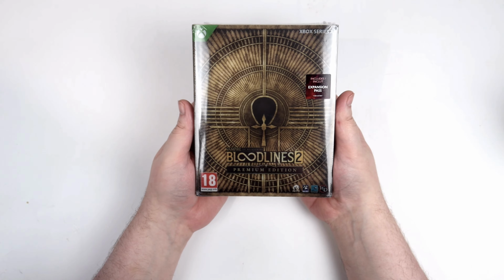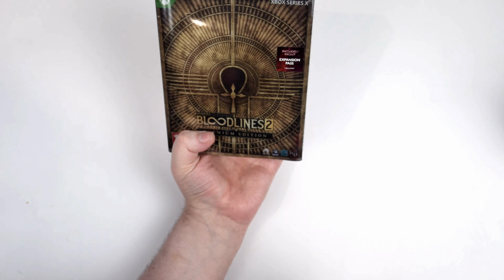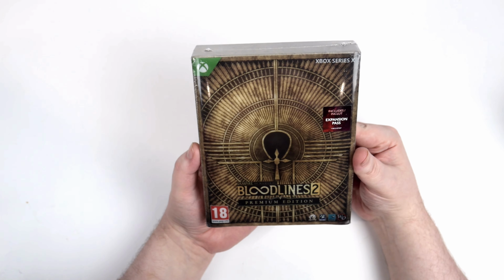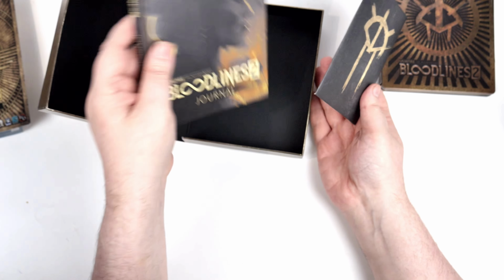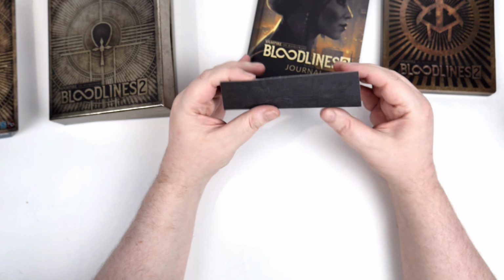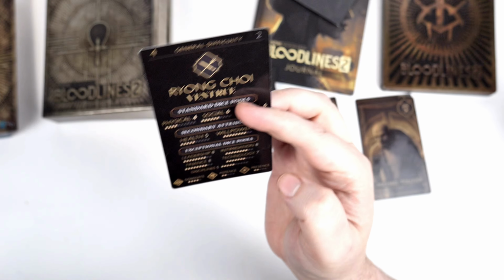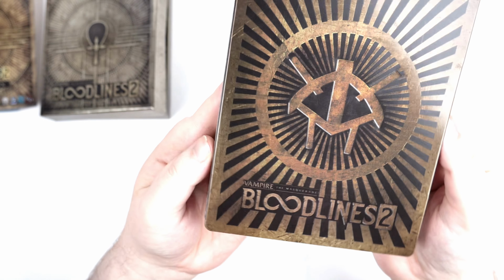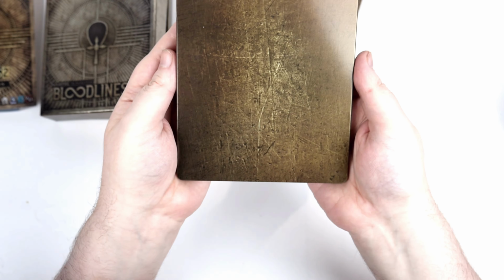Vampire: The Masquerade Bloodlines 2 Premium Edition UNBOXING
Unboxing the Premium Edition of Vampire: The Masquerade Bloodlines 2.

00:00 Intro/Outer Boxes
02:20 Clamshell Box
03:12 Journal
03:57 Character Cards
05:45 Steelbook
10:16 Photo Reel